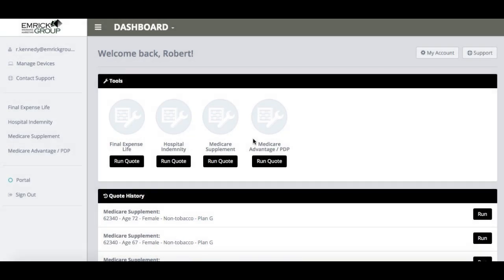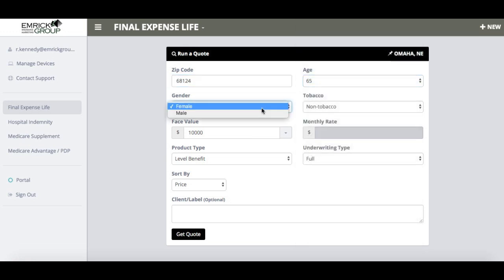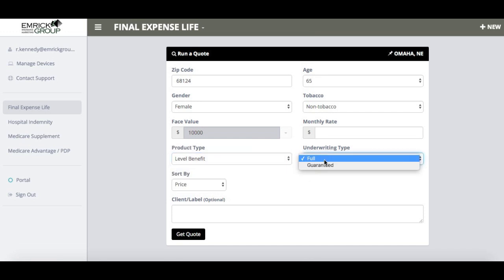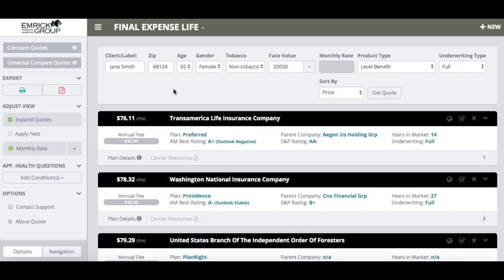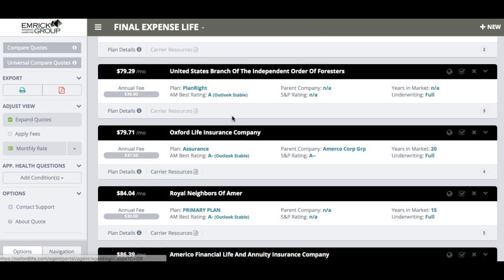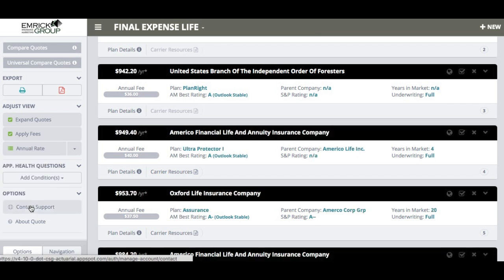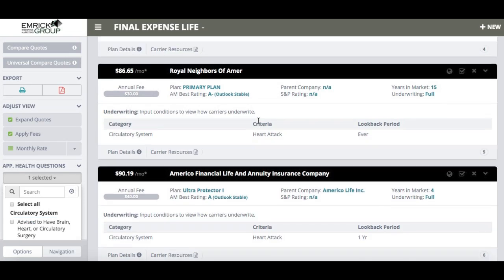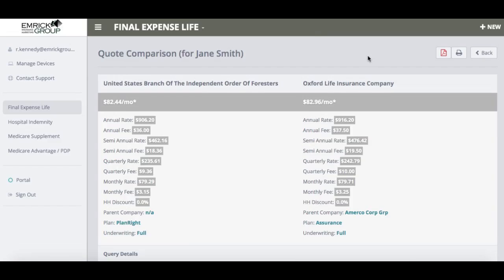Emrick Final Expense Life Quoting Tool